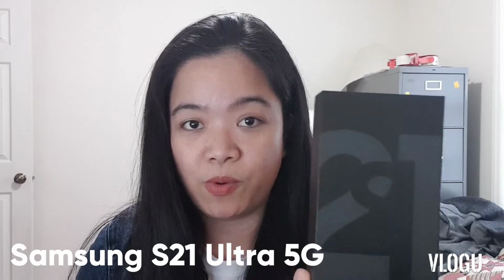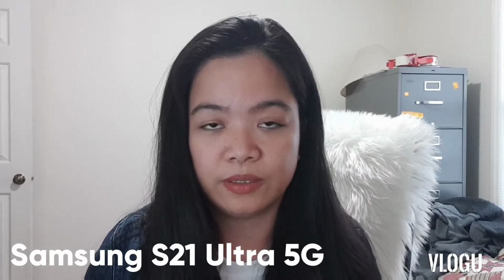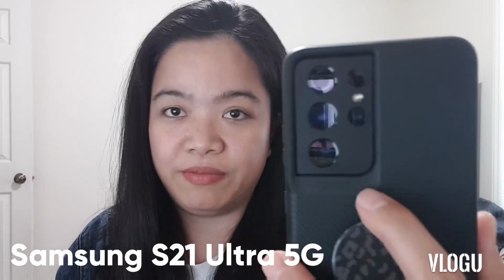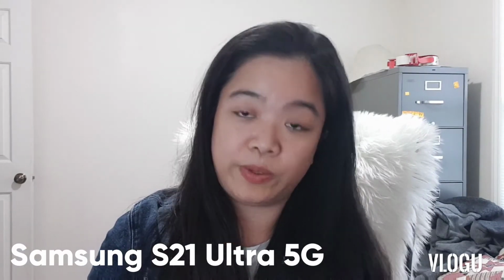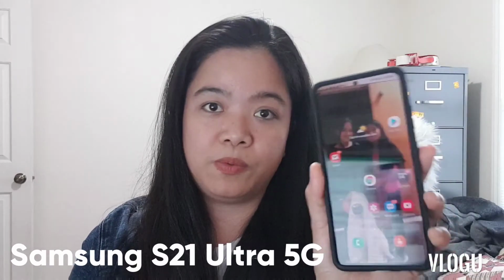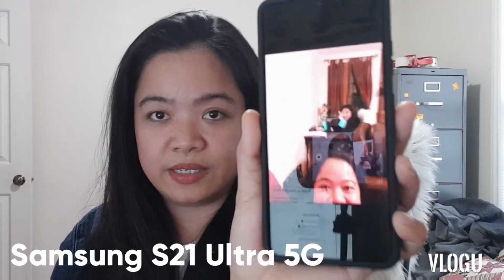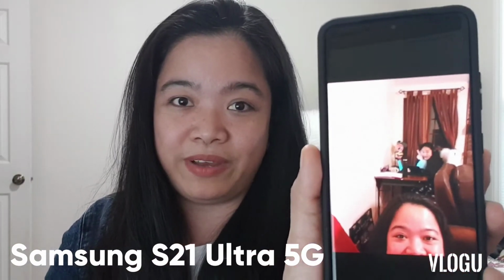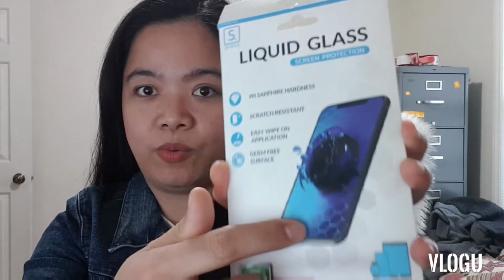Samsung S21 Ultra Product Review | Bud Live | Liquid Screen Protector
The Samsung Galaxy S21 Ultra release date was January 29, 2021 and I got mine just today as my old phone is ready for upgrade and not functioning anymore. At first I am very hesitant to get  a new phone as I am not really a phone geek  or a phone aficionado (technology lover) and I am using the new phone now and I am super happy with my purchase, I would say it's worth the money.

Additionally, Verizon is only accepting new purchase through their online store and the phone that I just purchased is from Verizon Authorized retailer which is Victra in Crossroads Apex, North Carolina. I am not that happy with the service and I encourage the new/existing Verizon customers to be extra careful when dealing to those people as they are not Verizon employees. Check your receipt before you leave the store as they will charge extras for phone set up and etc. which they wouldn't tell you upfront. So be careful with them.